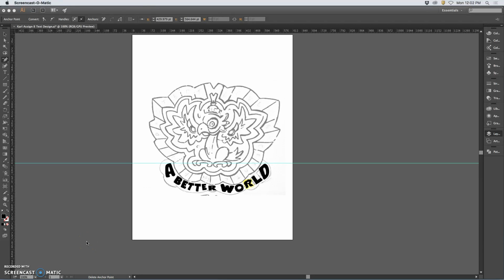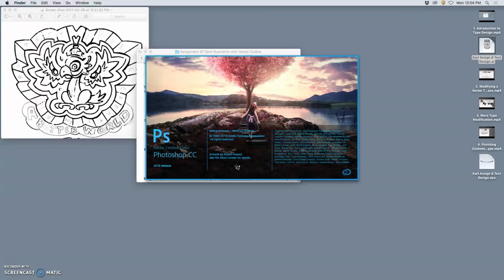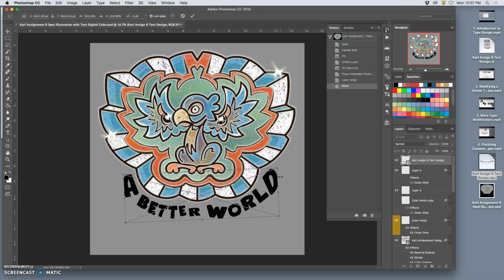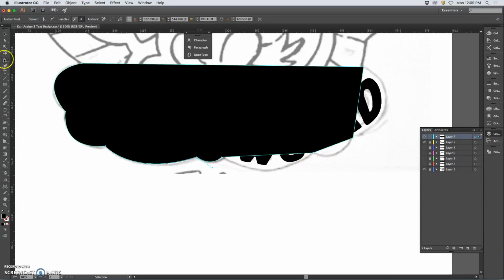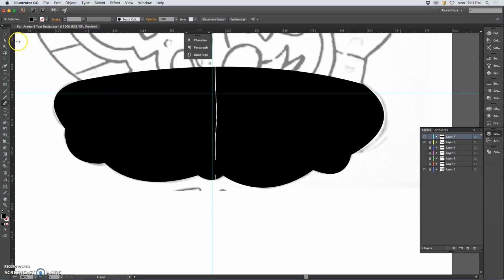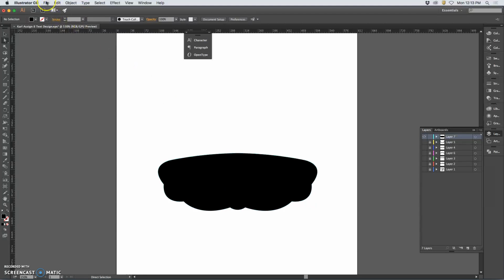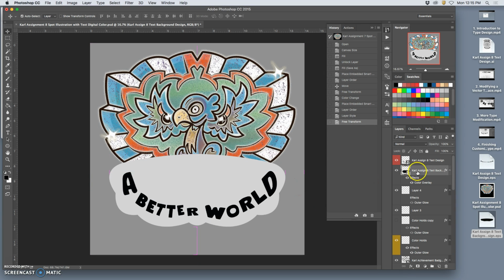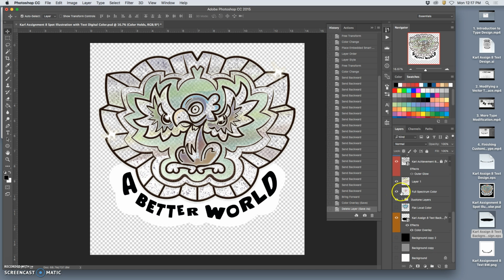5 Creating Vector Backgroun for the text